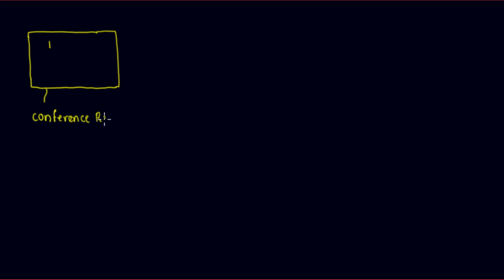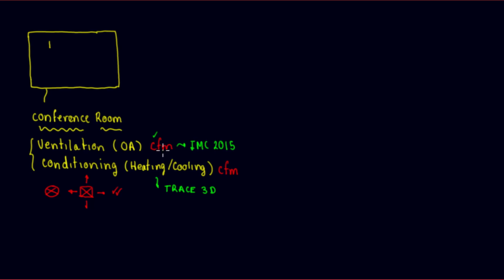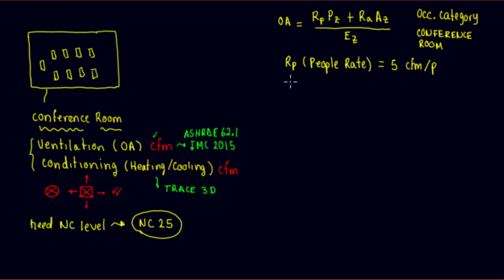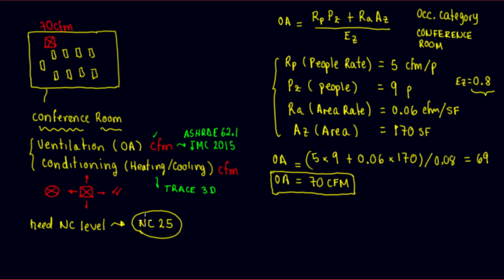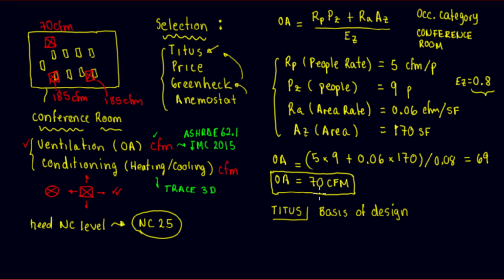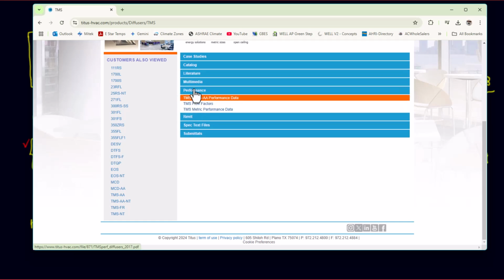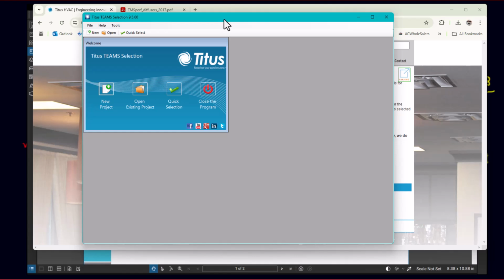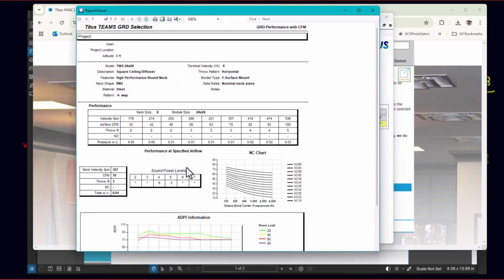Grilles, Registers and Diffuser's Selection P1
Learn the basics of selecting the right grilles, registers, and diffusers for your HVAC system. This video covers fundamental concepts and factors to consider in the first part of our series. We mainly show an example on how   to select a square diffuser after calculating the required ventilation airflow rate for a conference room. We also explain a decouple system where we have a DOAS system for ventilation and VRF for air treatment (heating and cooling). There are different manufacturers such as: Titus, Price, Greenheck and Anomostat. In the video, we make the selection based on Titus. Later on we will discuss about other manufacturers.